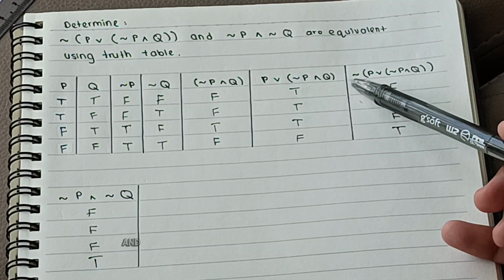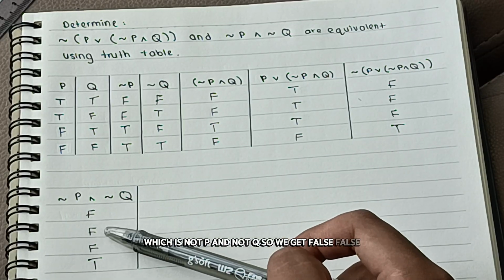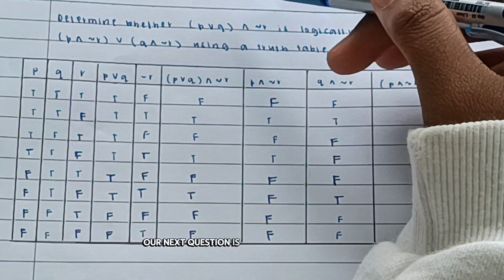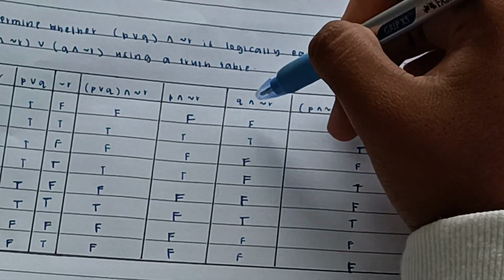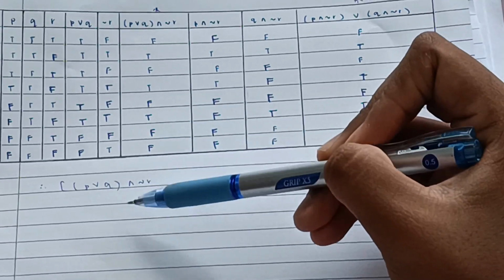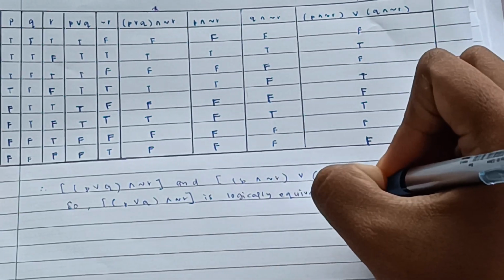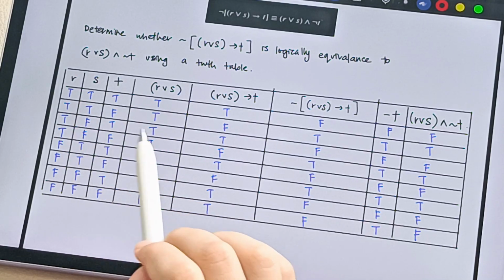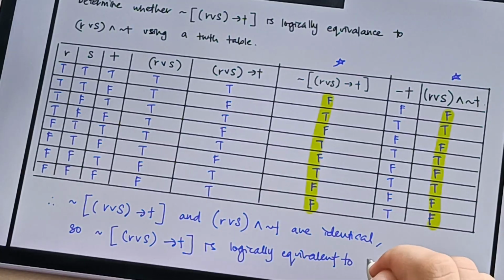MAT222 - LOGICAL EQUIVALENCE A4DCCS1433E